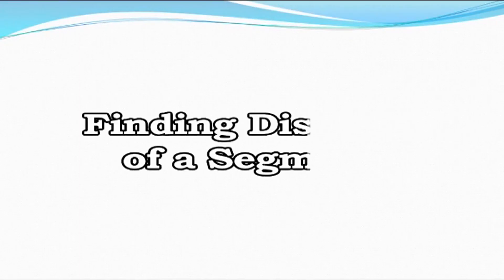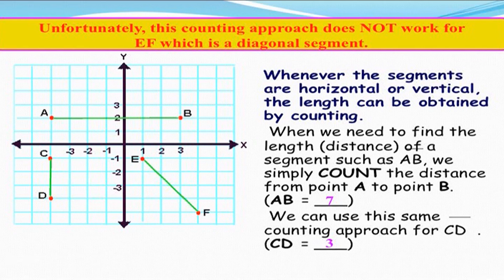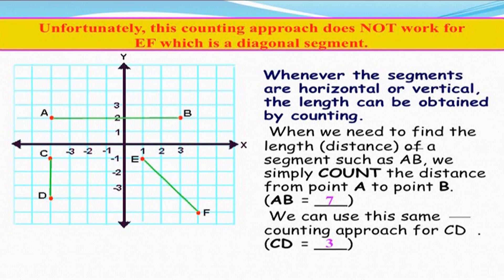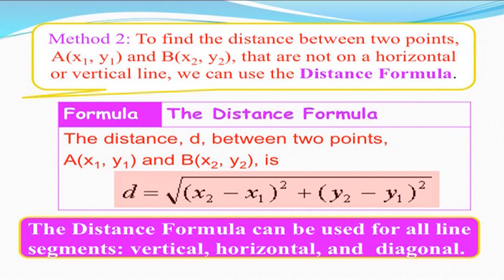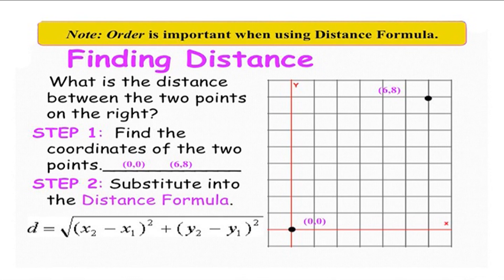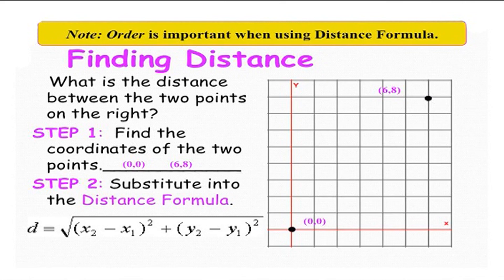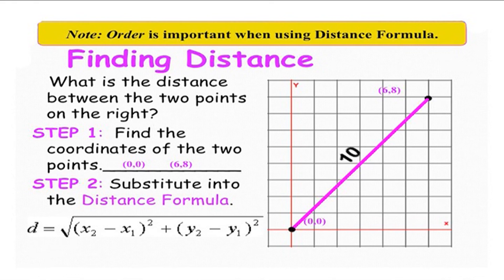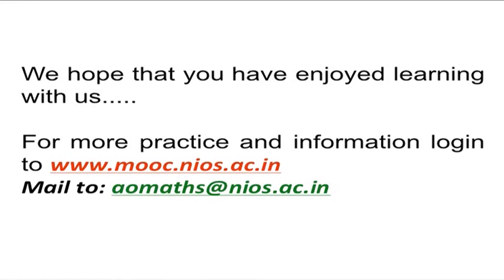FINDING THE DISTANCE OF A SEGMENT